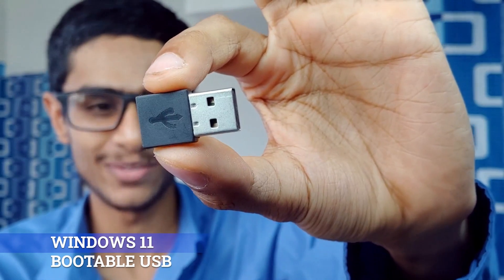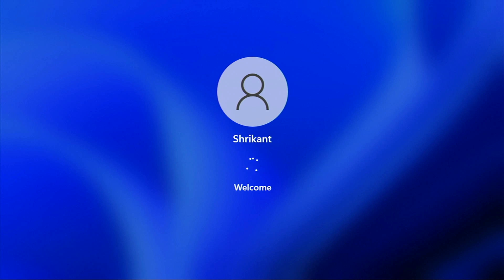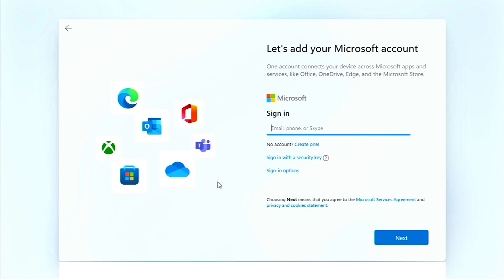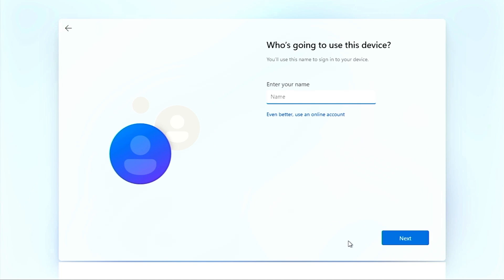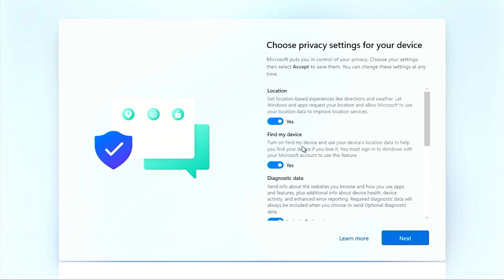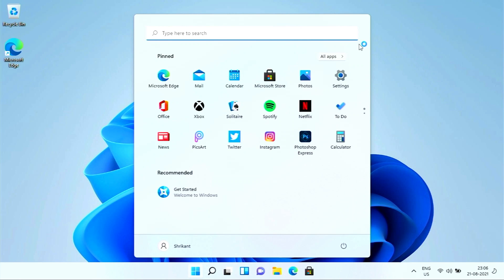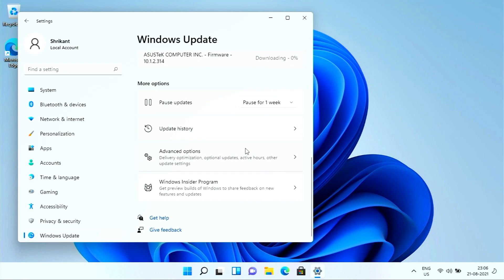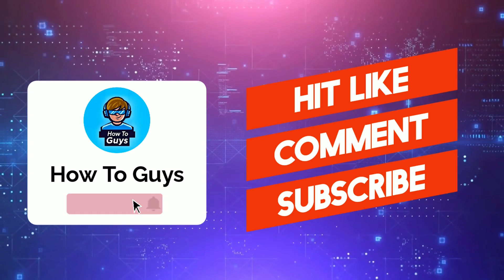Log into Windows without Microsoft Account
Can you run Windows 11 without a Microsoft account?
Should you use Windows 11 without a Microsoft account?
How do I log into Windows without a Microsoft account?

You can create a local user account (an offline account) for anyone who will frequently use your PC.

What you should know about Microsoft accounts is that they improve the Windows 11 experience. When you sign into Windows 11 with your Microsoft account, that account is added to system apps such as the Microsoft Store, Mail, and Xbox, among others. It also allows you to synchronize your settings across devices. You can use this to purchase apps and movies from the Microsoft Store.

As an example, You can't also download free apps from the App Store if they have an age rating that necessitates verification. Because of the variety of content available, this includes apps such as Netflix and Spotify.
You can, however, add your Microsoft account to these apps separately, so you don't have to sign into Windows 11 itself. Or perhaps you are uninterested in the features enabled by a Microsoft account. If you don't want to use one, here's what you can do.

Changing to a local account
Even if you initially set up your computer with a Microsoft account, you can switch to a local account at any time. You are not required to use your Microsoft account for as long as you own your computer. To do so, launch the Settings app and navigate to the Accounts section. Click Your information, and then select Sign in with a local account instead.